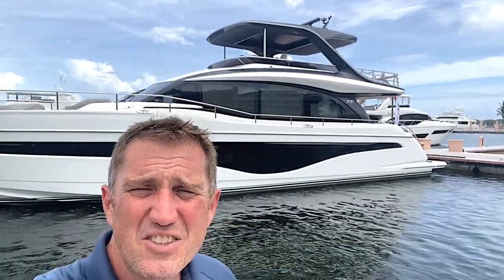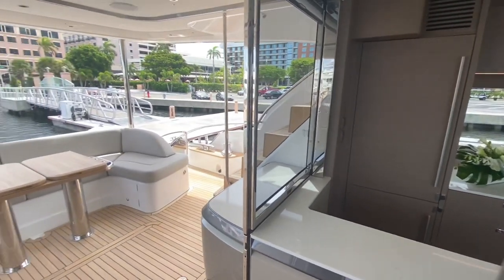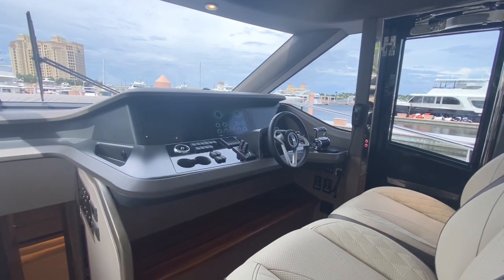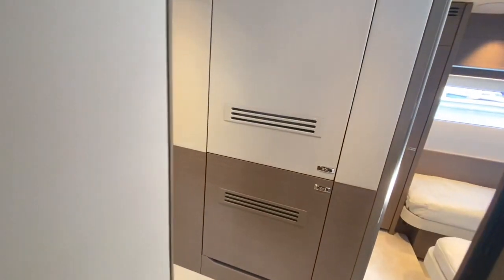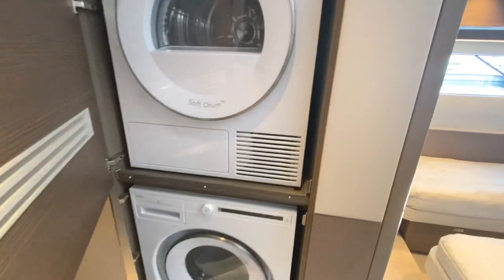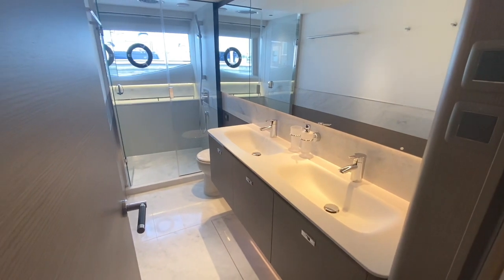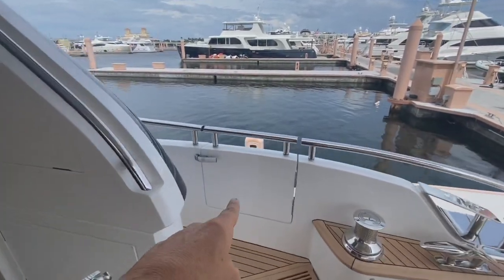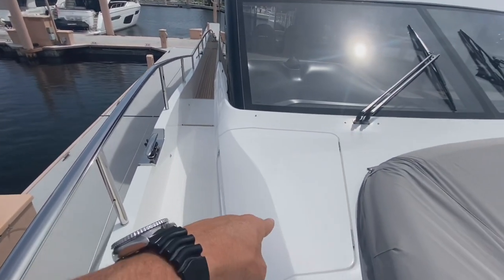Princess Yachts Y72 walk through video.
Princess Yachts Y72. I got the chance to tour this in Palm Beach at the 2021 Princess Yachts America dealer meeting. This is the North American debut of this model. She's got four staterooms plus crew quarters. This is the start of the Y series of Yachts.

Princess Yachts builds yachts from 45-95 feet. The F45 F50 F55 and F62 are in the "Flybridge" line. The Y72 is the start of the larger series where the boat might be run by some crew. This Y72 could be crewed or run by an owner/operator.

Princess Yachts are built in Plymouth England tp exacting standards. The fit and finish is truly exceptional.

Length overall (incl. pulpit)74ft 9in (22.80m)
Length overall (excl. pulpit)73ft 2in (22.31m)
Beam17ft 11in (5.45m)Draft5ft 8in (1.72m)
Displacement approx.53,300kg (117,506lbs)
*Fuel capacity990 gal/1,189 US gal/4,500l
Water capacity (incl. calorifier)200 gal/240 US gal/909l

ENGINES
Twin MAN V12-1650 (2 x 1,650mhp)Speed range: 32-34 knots
Twin MAN V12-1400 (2 x 1400mhp)Speed range: 28-30 knots

To learn more about Princess Yachts

Silver Seas Yachts is the exclusive dealer for Princess Yachts for the West Coast.

We also represent Cruisers Yachts